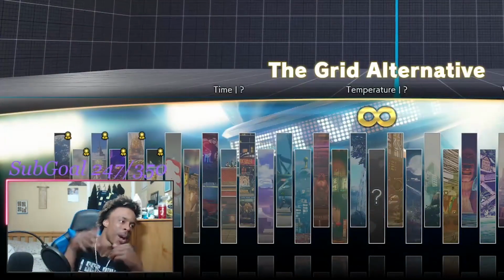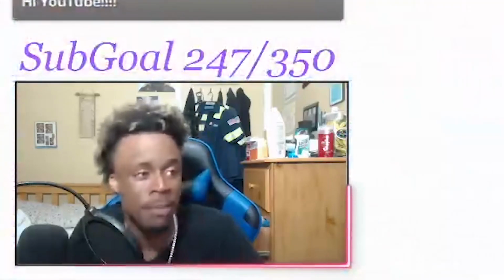Why You HATE Your Worst Matchup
SFV Character Matchup vs Player Matchup! Understanding both goes a long way, which ties into hating your worst matchup
Quick example that i hope y'all understand

Stream Schedule
Monday-Sunday
8:30am or 8:30pm

Depending if i work Day's or Night's